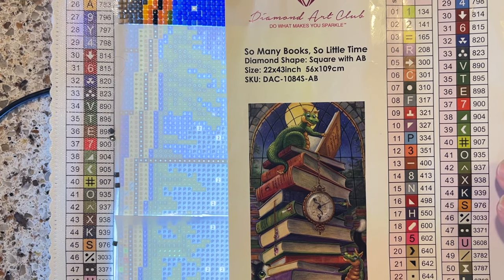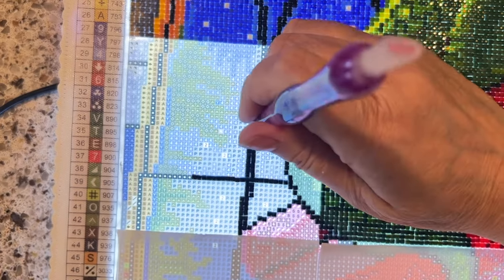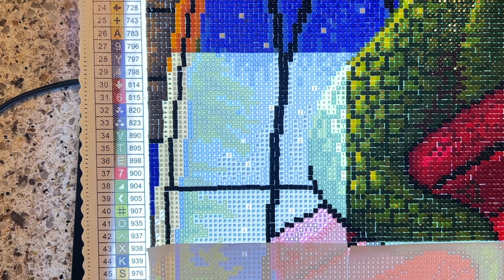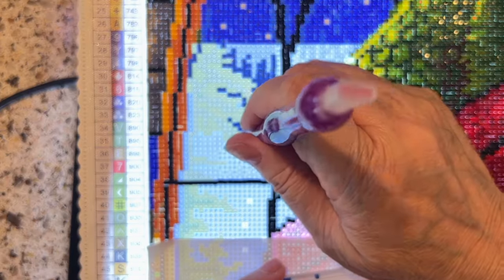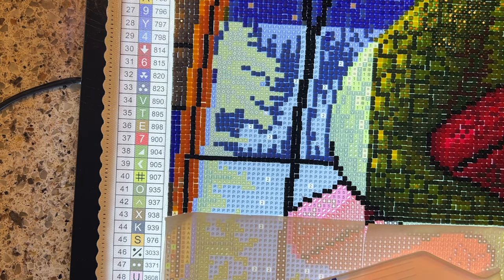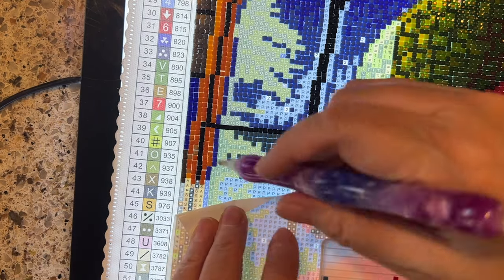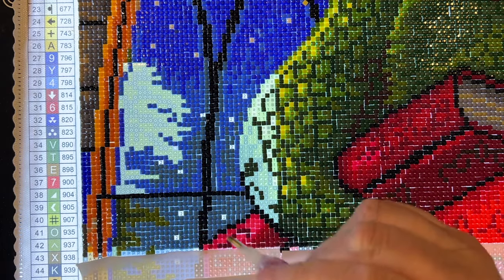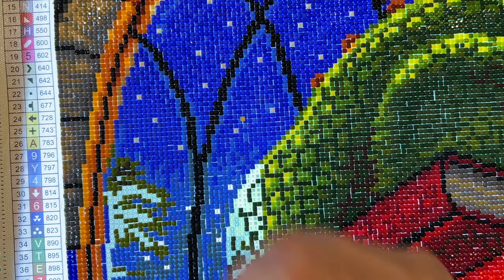Diamond Paint with me 2024 (10/52 2024)